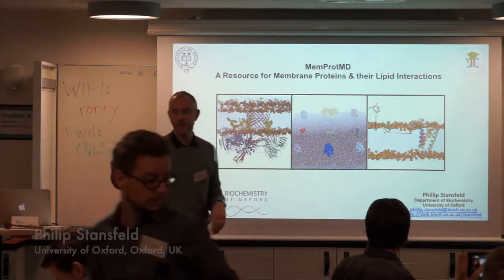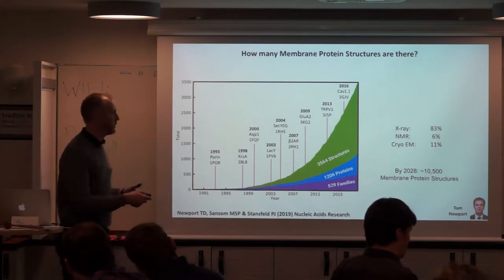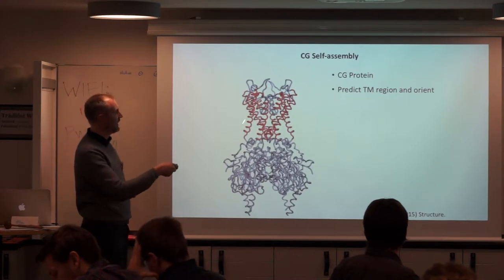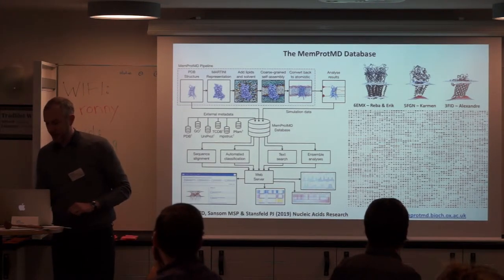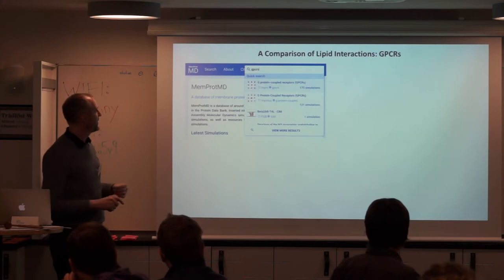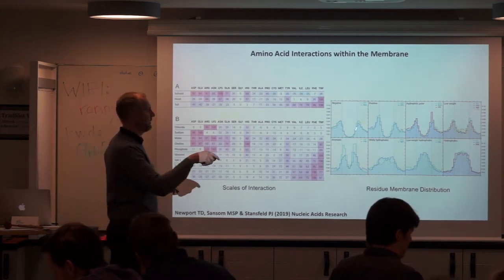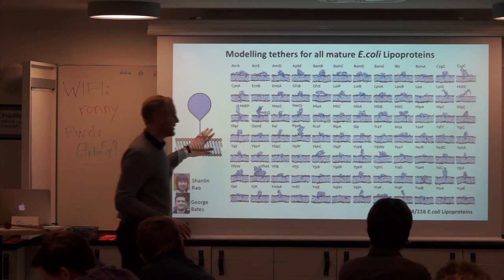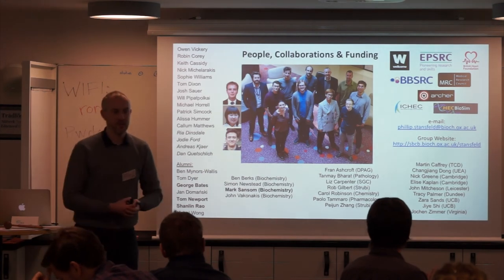SDMS18 - 12 - Streamlining Molecular Simulations Data - part 2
Preliminary talk by Philip Stansfeld (University of Oxford, UK, @pstansfeld)